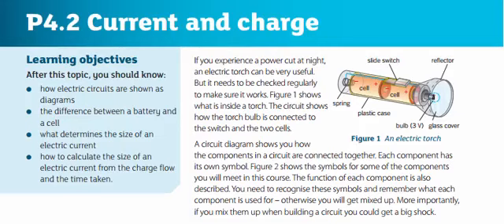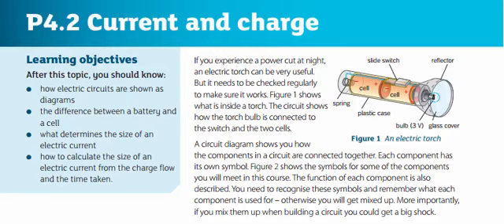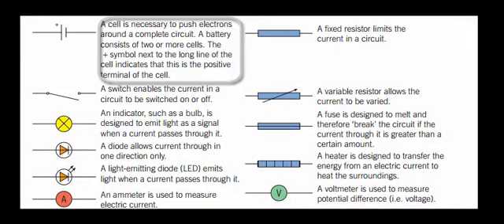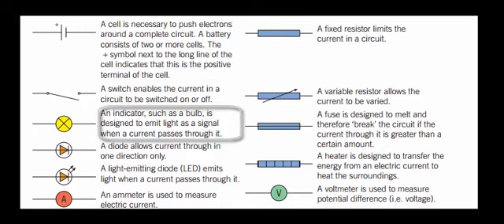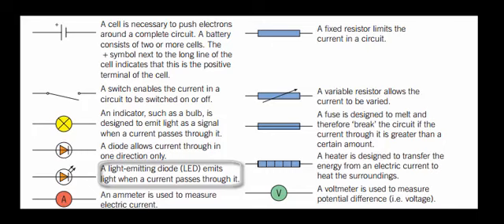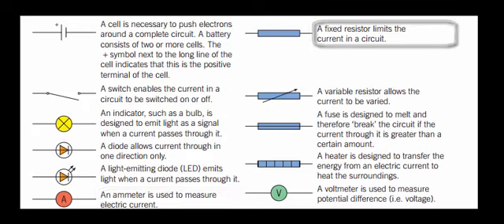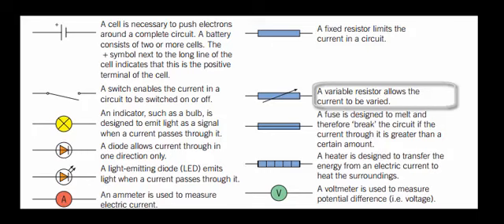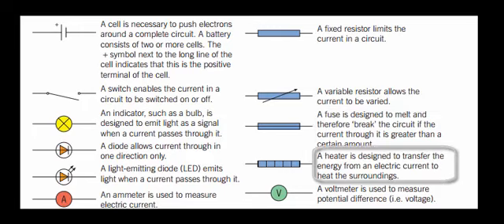Electric Current - 1.02 Current and charge - Components of a Circuit